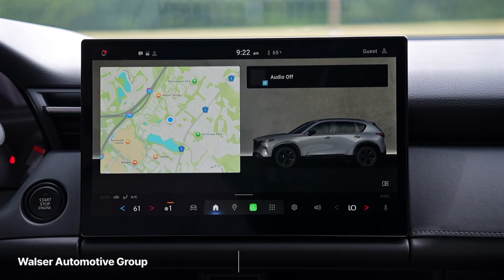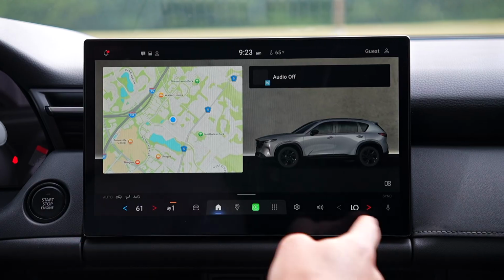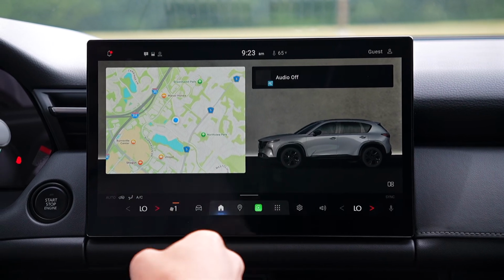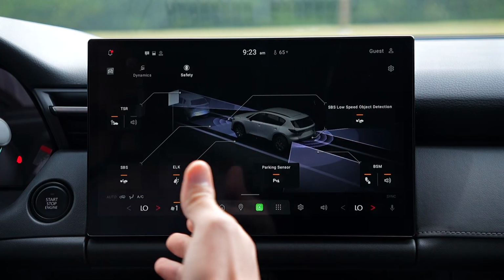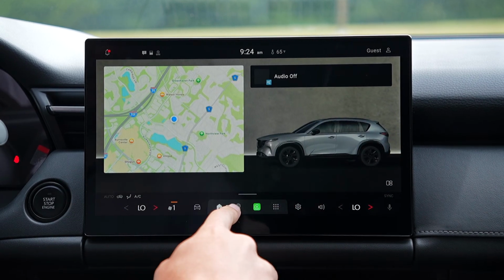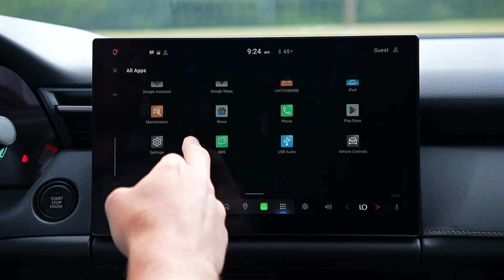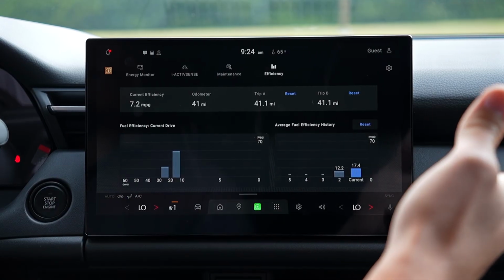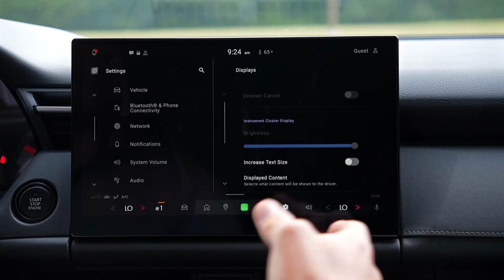2026 Mazda CX-5 | Infotainment Screen Walkthrough | Helpful Guide for Mazda's New Screen!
In this edition of Helpful Tips, we want to show you how to use your 2026 Mazda CX-5's new infotainment screen.

If you still have questions or want to learn more, feel free to give us a call at or stop by and we'd be happy to help you!

Property of Walser Burnsville Mazda in Burnsville, MN